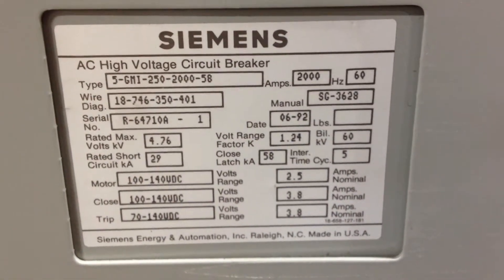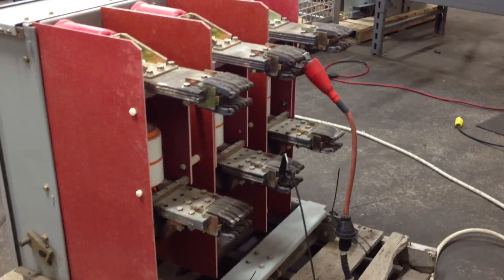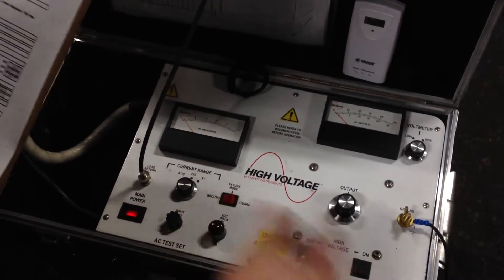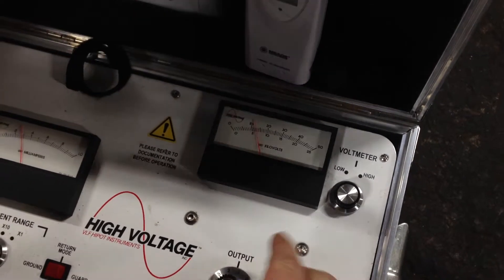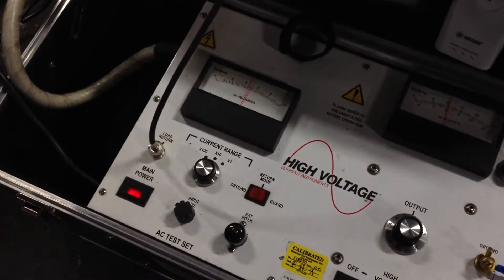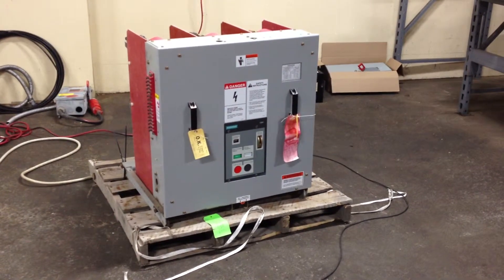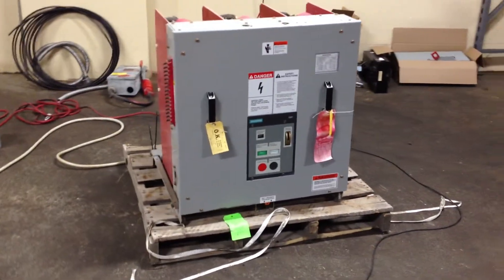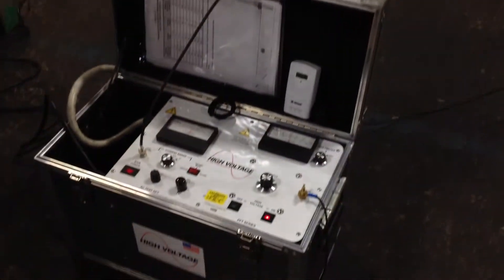5-GMI-250-2000 , Siemens 5-GMI-250-2000 Circuit Breaker , HiPotting Vacuum Bottles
Here is a video of us Hipotting Vacuum Bottles prior to the breakers hitting our shelves.

We megger, ductor and hipot all vacuum breakers when they come in. Why play games when it comes to finding a candidate for you when you need a reliable breaker to ship quickly. To answer your next question, Yes...it will be tested prior to shipping.

Siemens 5-GMI-250-2000 Vacuum Circuit Breaker
2000 amp
250 MVA
125vDC controls
3 Pole
5kV
MOTOR 100-140vDC
CLOSE 100-140vDC
TRIP 70-140vDC
VS25002 , 2000 amp VACUUM BOTTLES

5GMI-250-1200 Circuit Breakers available as well